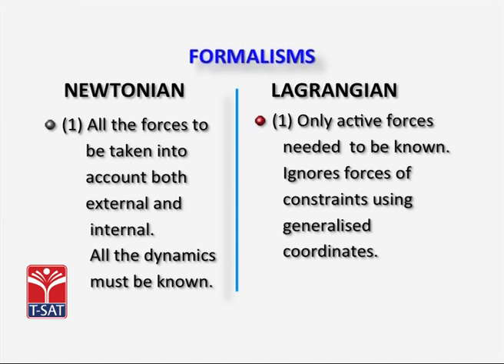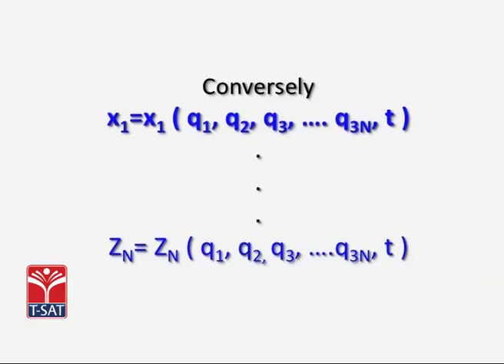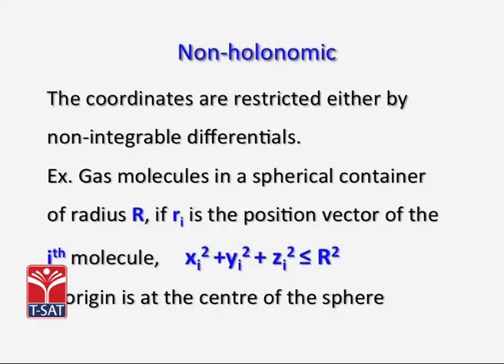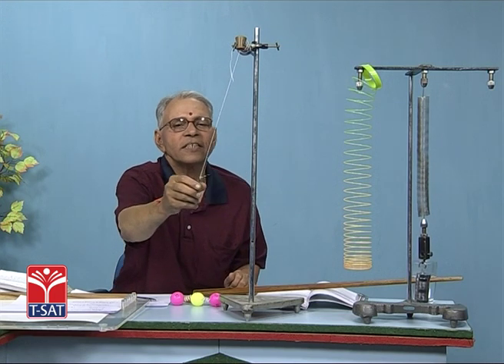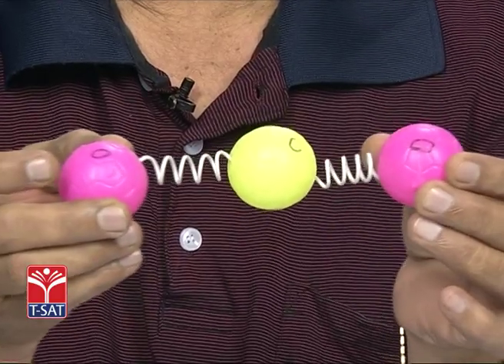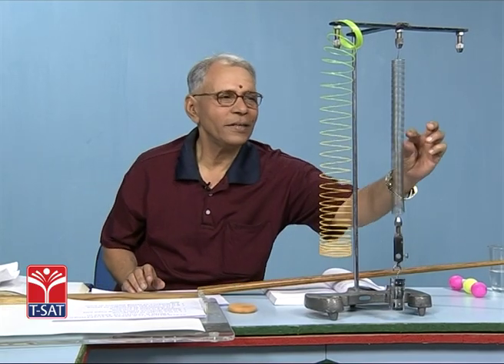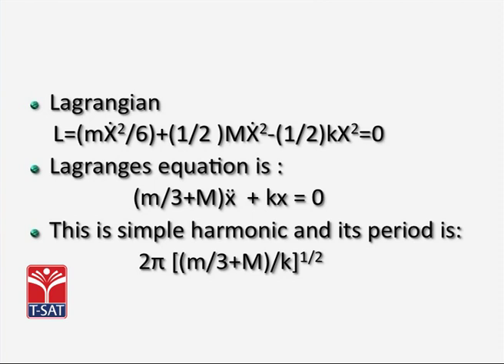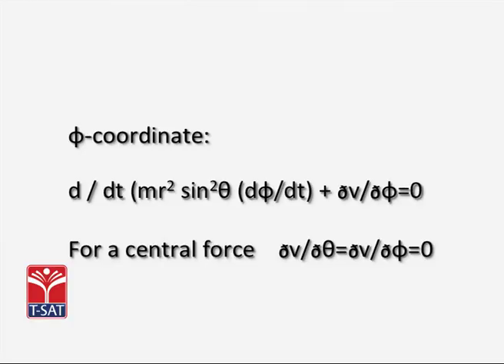T-SAT || Physics - Applications of Lagrange's Equations of Motion || Presented By Dr BRAOU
SoFTNET T-SAT || Physics - Applications of Lagrange's Equations of Motion || Presented By Dr BRAOU